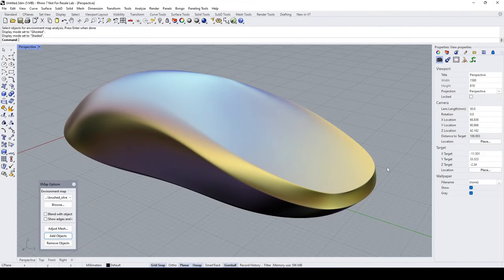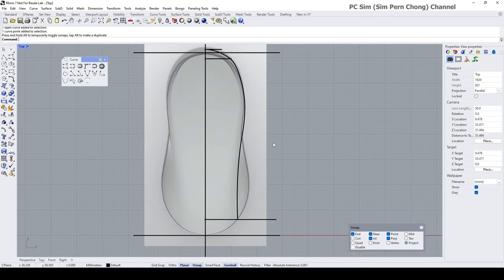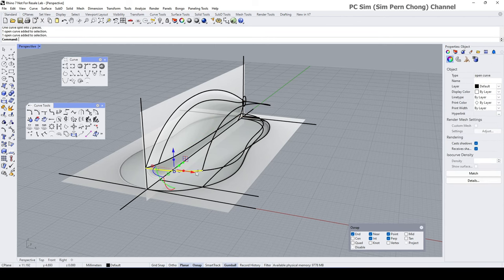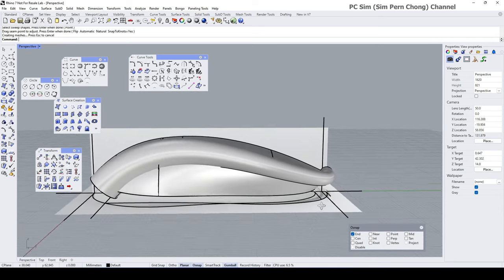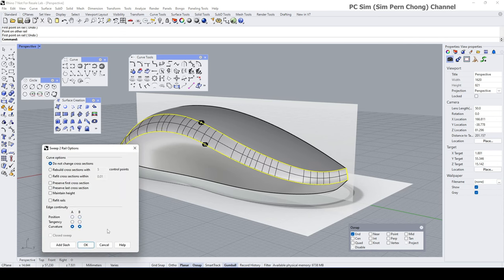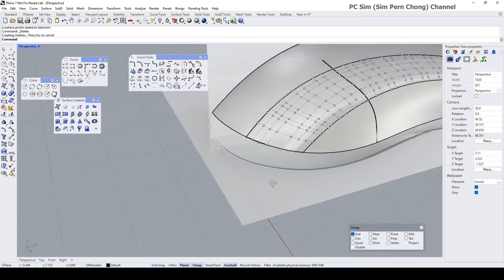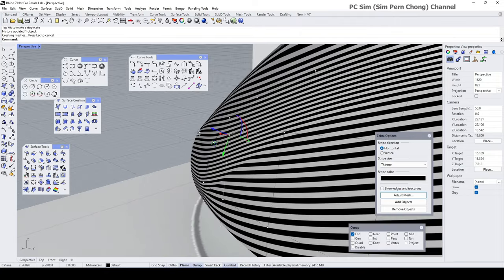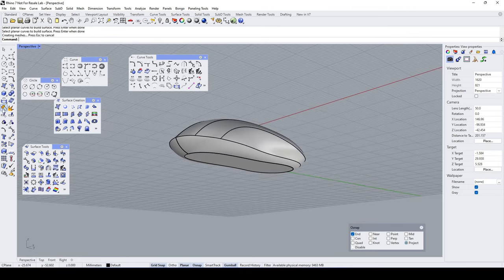Rhino 3D Advanced Modelling Tutorial: Complex Two-edges NURBS Surfacing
This is a Rhino 3D NURBS Modelling Tutorial about creating a form with complex 2-edges surfacing whereby the prominence of the edges gradually fades away. The ability to achieve surface continuity blends of 2-edges is useful in creating sophisticated and visually appealing designs, especially in industries like product design and automotive design.

The Surface Continuity Tutorials playlist is your go-to resource for mastering the nuances of surface continuity in Rhino 3D.

This is a Viewer Requested Video.

Rhino SubD Modelling Guide: